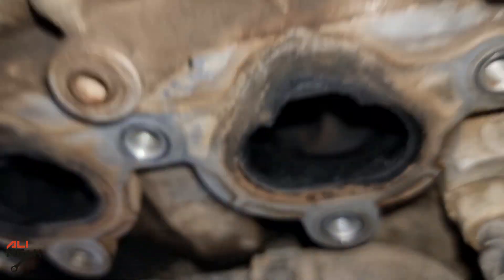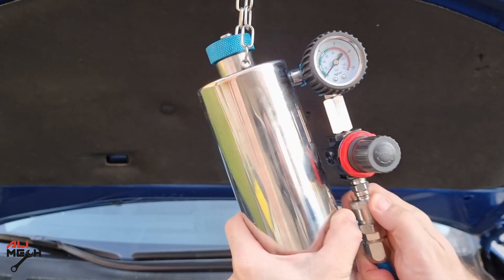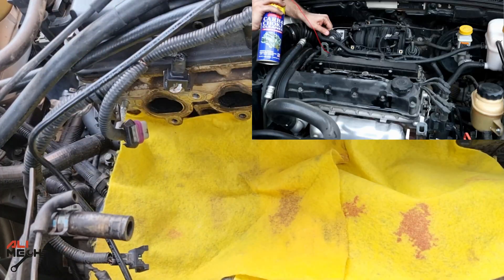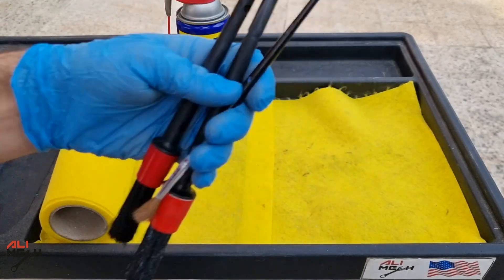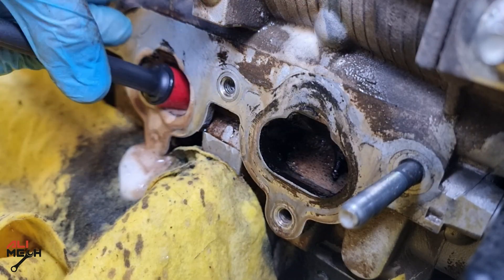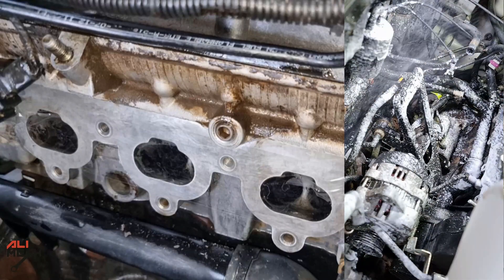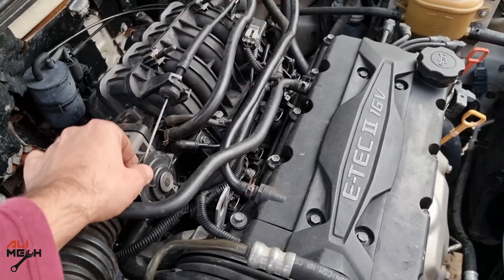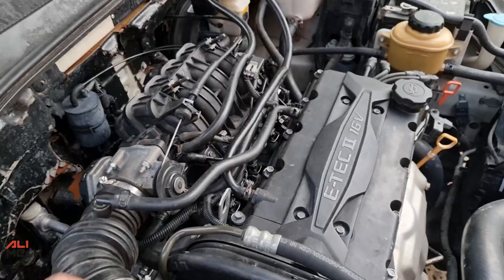How to clean intake valves on Direct/Indirect injection engines without using expensive tools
Crc gdi intake valve cleaner
Cleaning gun
Cleaning Brush

In todays video i will show you How to clean intake valves on Direct/Indirect injection engines without using expensive tools

Carbon on intake valves symptoms
1. Rough ruining
2. Hard starting
3. Poor fuel economy
4. Loss of engine power
5. Misfiring